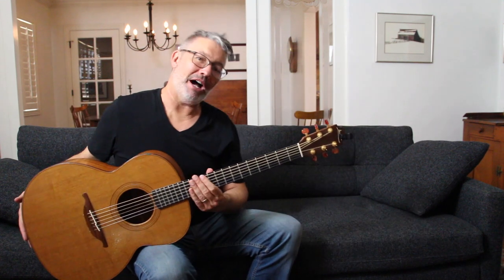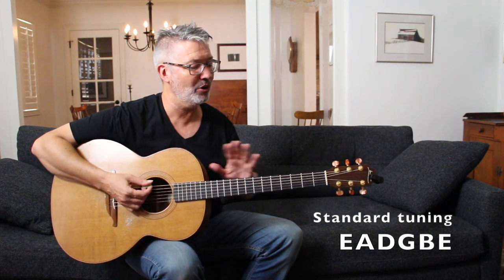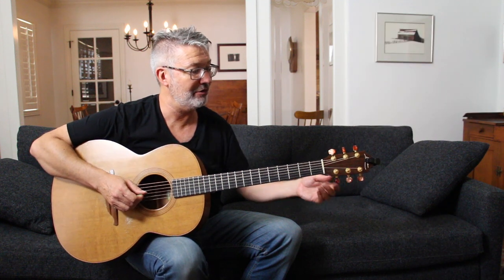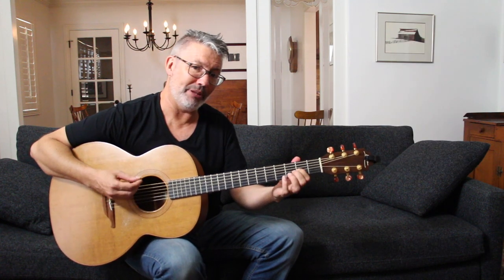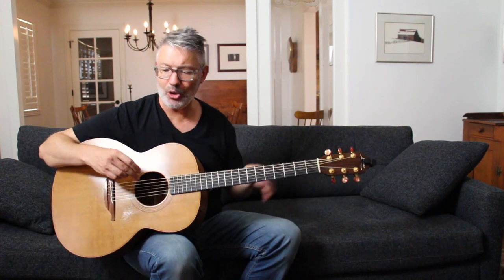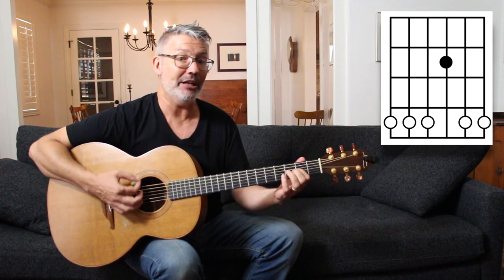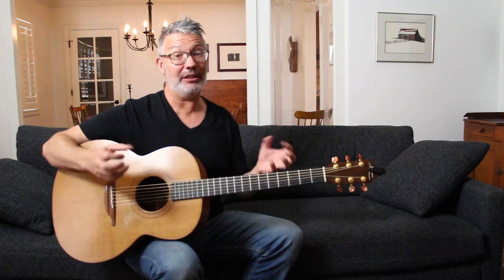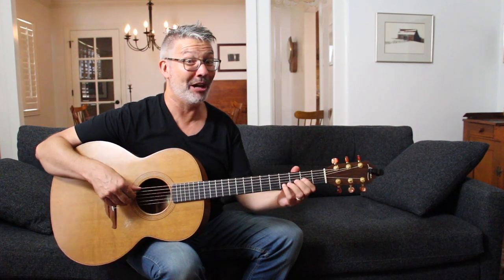Introduction to the DADGAD Tuning | Tom Strahle | Easy Guitar | Basic Guitar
The guitar is a Lowden F-22
Here's the tuner

MY GEAR -

Production Tools -